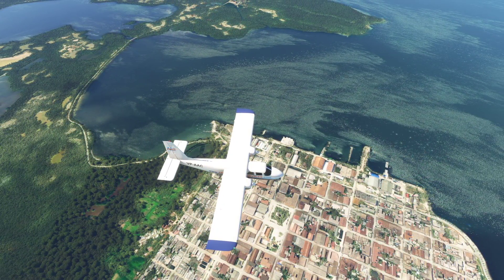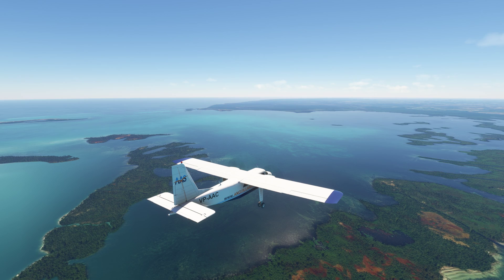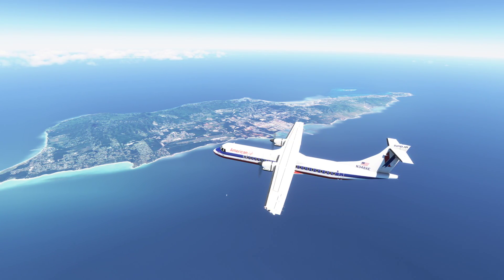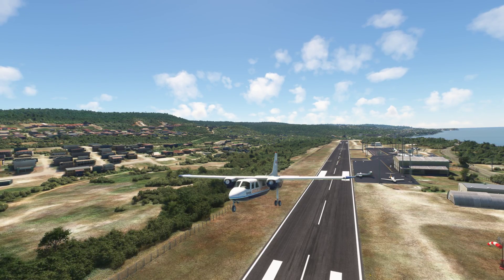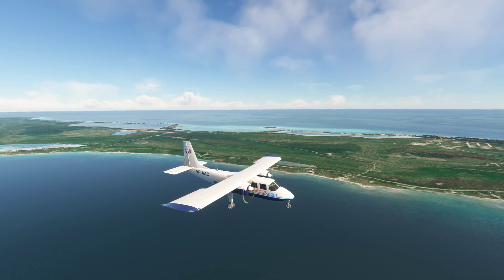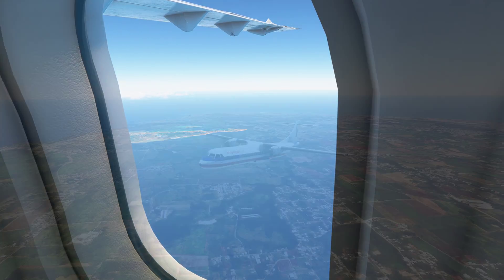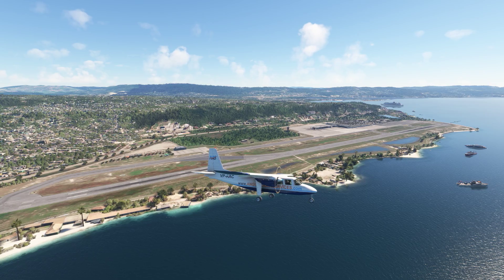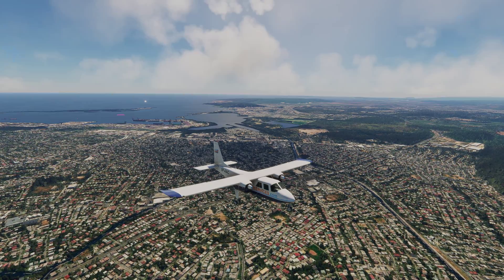MSFS Updates: Slow Download Speeds? Use a Virtual Private Network (VPN) | MSFS 2020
Frustrated with slow download speeds for updates in Microsoft Flight Simulator? There is a solution: using a VPN. Using a VPN to download MSFS sim updates and world updates can increase your download speed by as much as 25 times.

00:00 Start
01:00 Net Neutrality
01:50 Why So Slow?
02:15 Microsoft Flight Simulator
03:05 What's the Fix?
04:00 VPN - Faster Middleman
04:25 My SU15 Beta Experience
05:05 Norway?
05:25 TL;DW
06:10 The Bottom Line